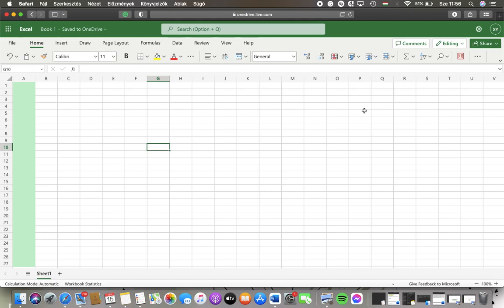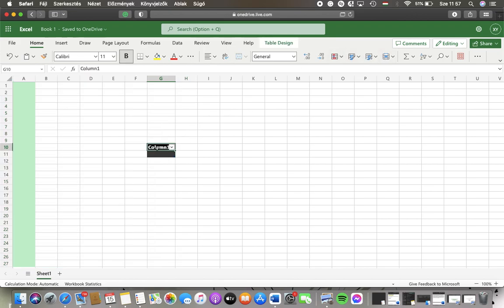How to set the format of table created on Office.com?